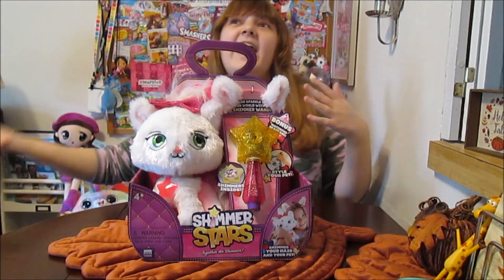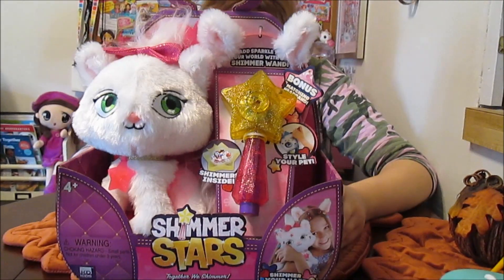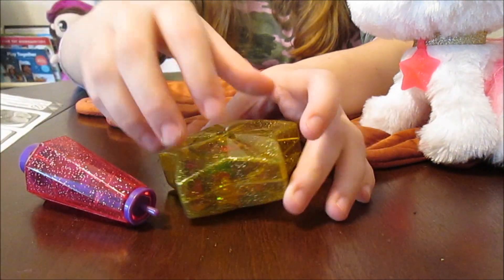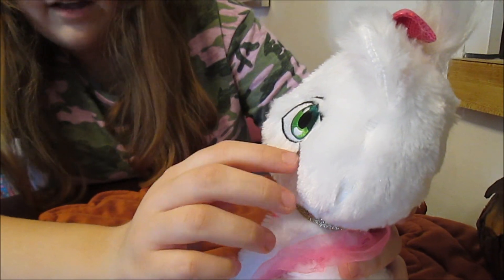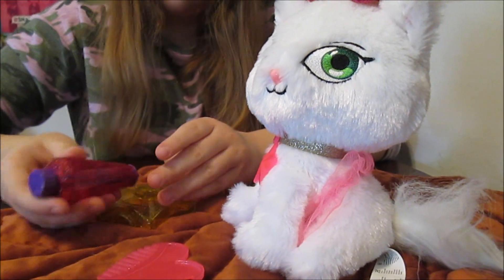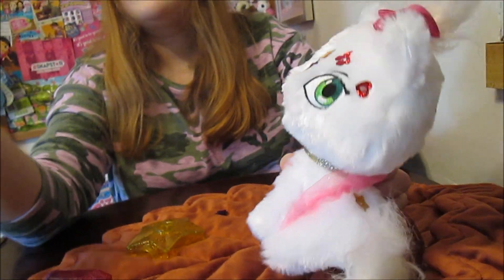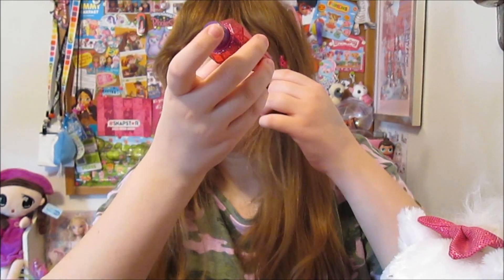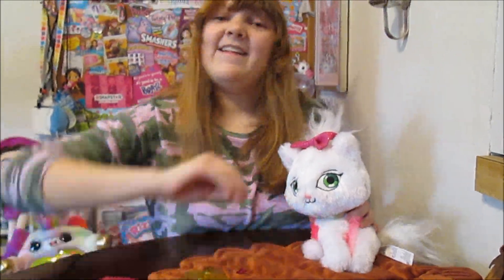Decorating our NEW SHIMMER STARS Plush Pet Kitty Cat from KD TOYS – Unboxing & Review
We’re super excited to unbox our new Shimmer Stars plush cat! Shimmer Stars are the fabulous furry friends you can decorate with sparkling shimmers! The Shimmer Wand tool makes it easy to shimmerize your pet’s fur in seconds! You can even shimmerize your own hair to match! No glue or mess – shimmers attach easily on all hair types and comb right out. Comes with three fun accessories for you and your pet! Collect all four of the fabulous Shimmer Stars!